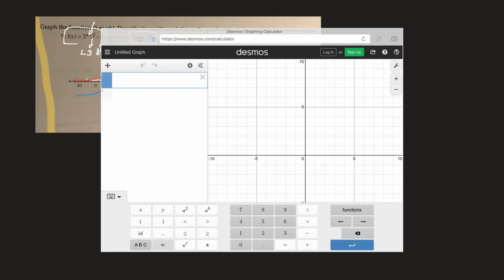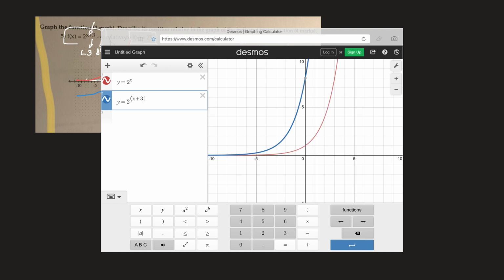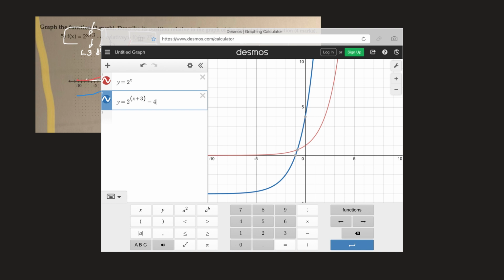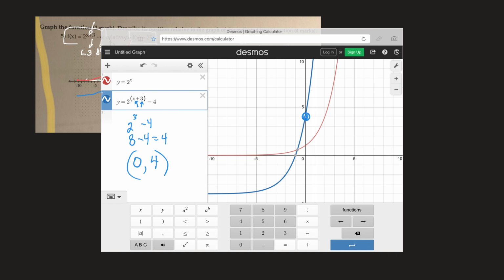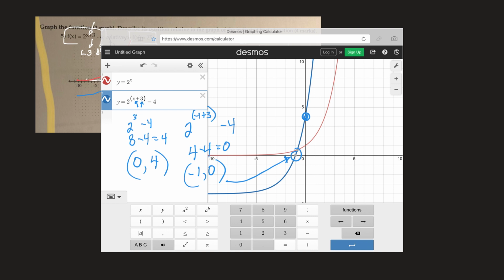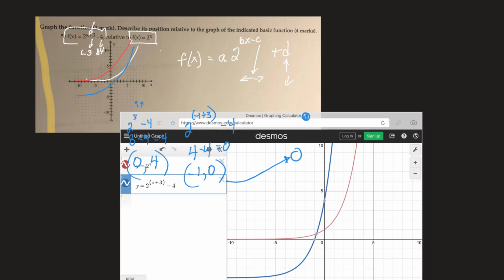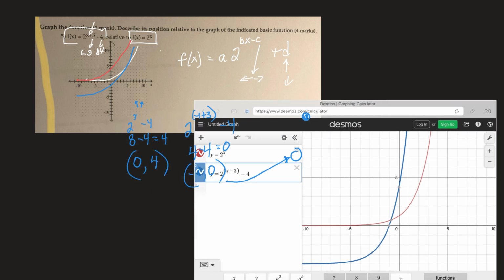20FL MTH0032 Transformations